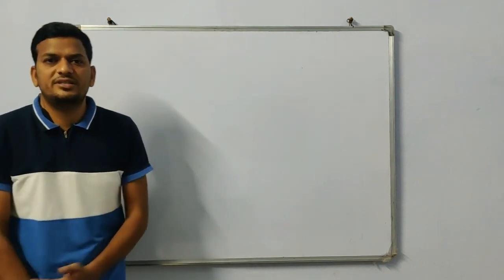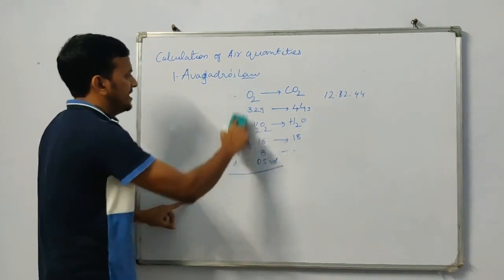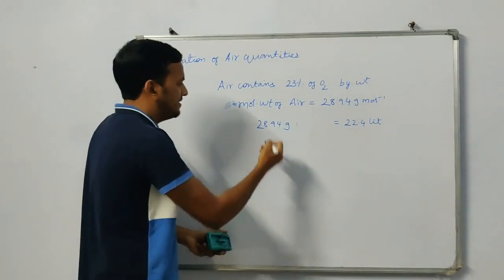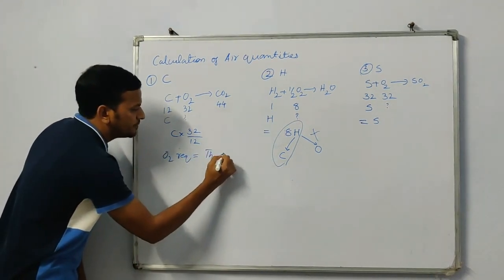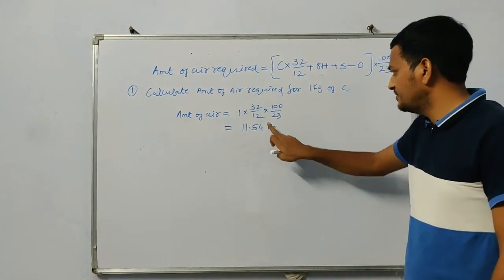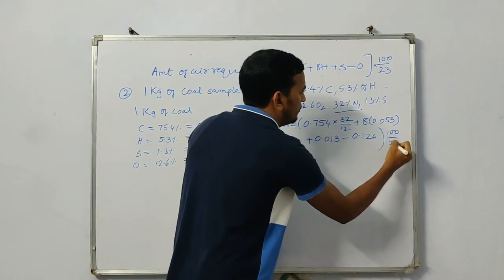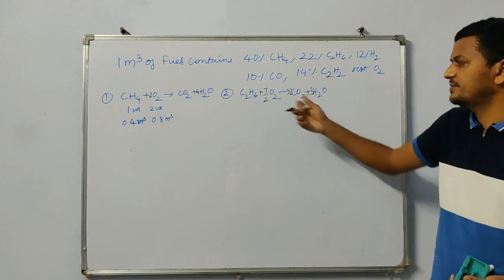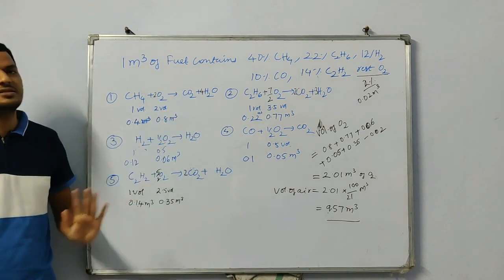Calculation of Air Quantities (Chemical Fuels)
By
V Vamshi Kumar
Assistant Professor
Department of Applied Sciences and humanities
Maturi Venkata Subba Rao Engineering College